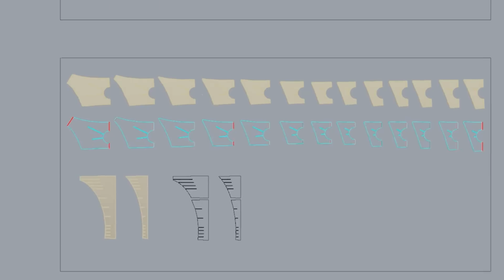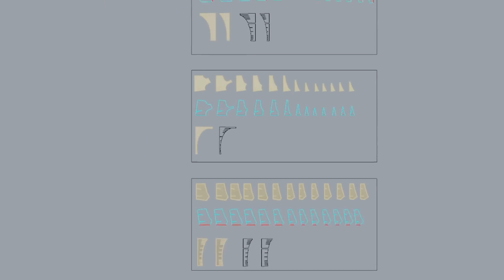Building a Sneaker Store in Soho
We teamed up with a good friend of mine Ben Uyeda of HomeMade-Modern to design and build this sneaker store in Soho in under 4 weeks. The client is Brooklyn's only sneaker brand called Greats.

Video editing by @heartbklyn.

A05 STUDIO Instagram: @a05studio
Brian Chu Instagram: @chu.brian
John Hilmes: @johnhilmes

'Like A Roll Of The Dice' - Prod. by Anti

'Try-Hard' - Prod. by Anti